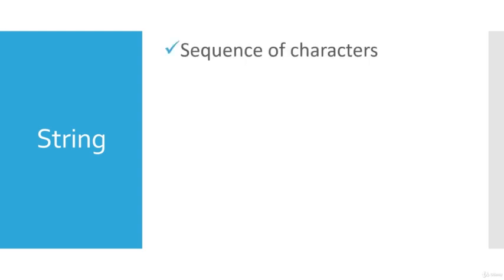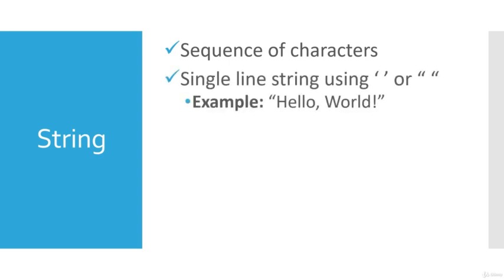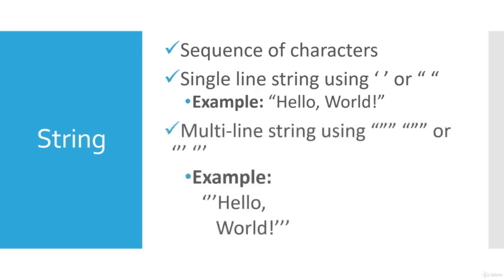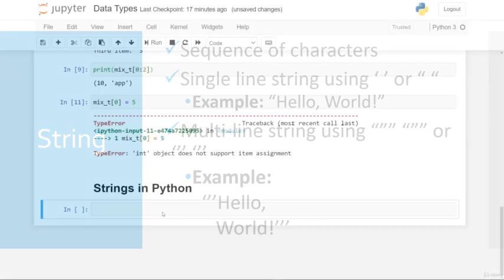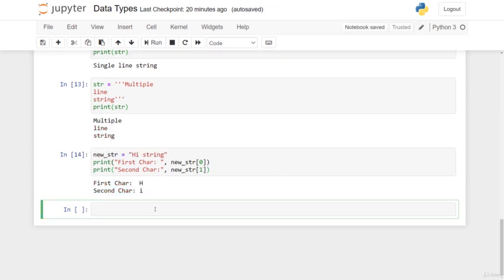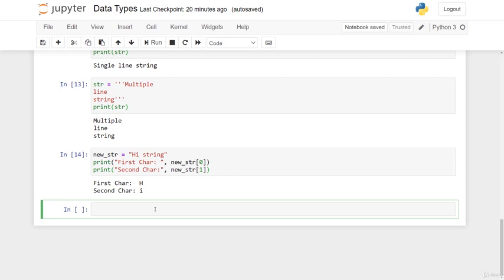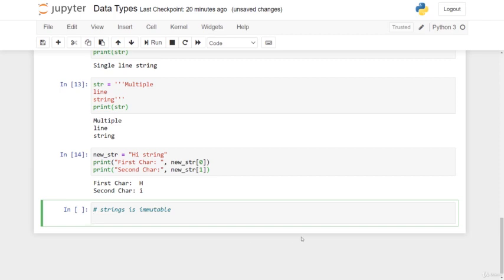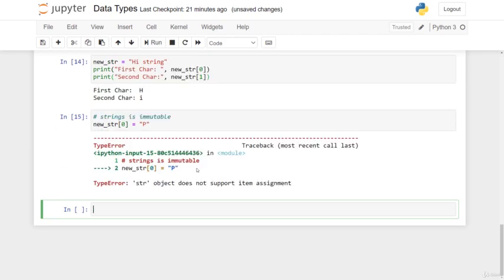Strings in Python programming@20